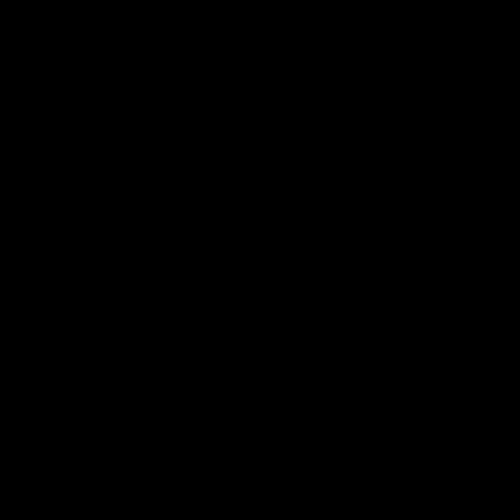60 Second Warships: USS Lexington (CV-2)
Want to know more about the history of the ships in your favorite simulation games? 60 Second Warships fills you in! This time the featured warship is the American aircraft carrier USS Lexington, the famed "Lady Lex".